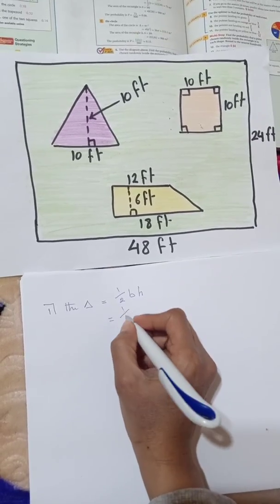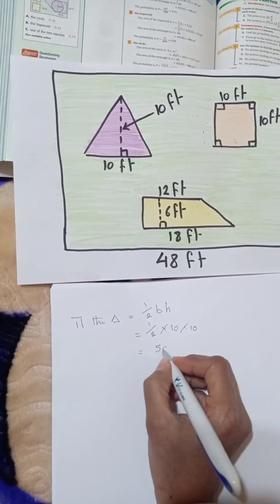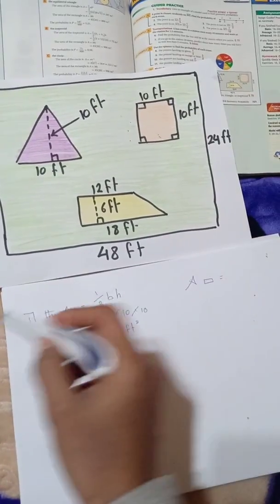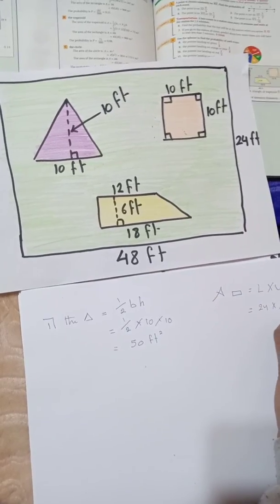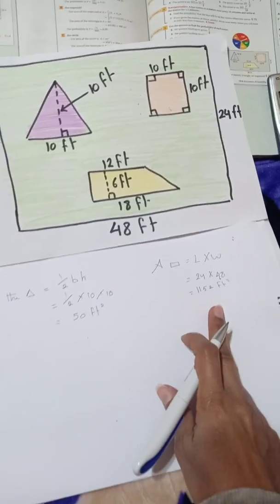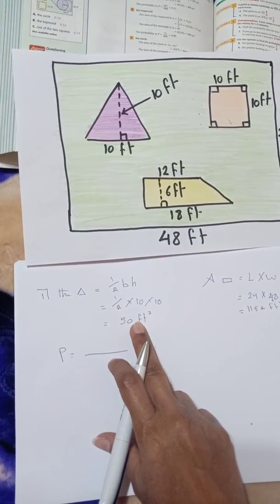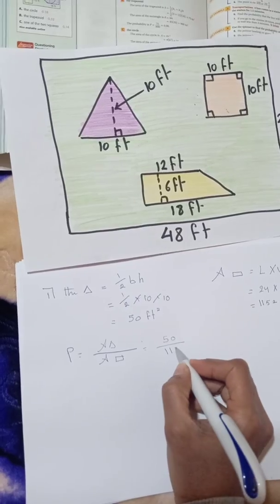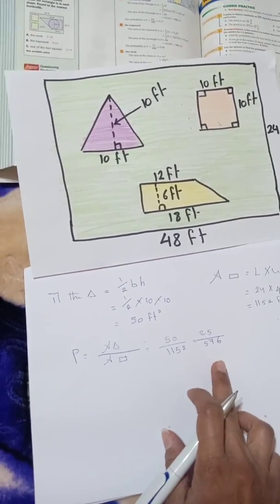grade10 math lesson10-6#part5#